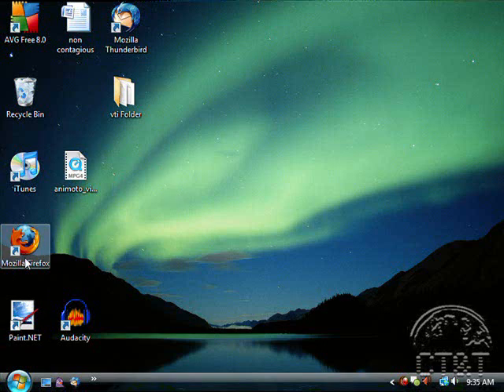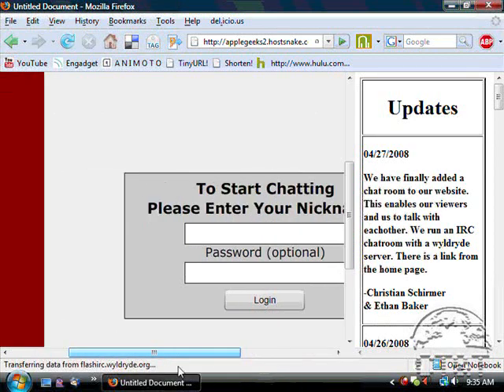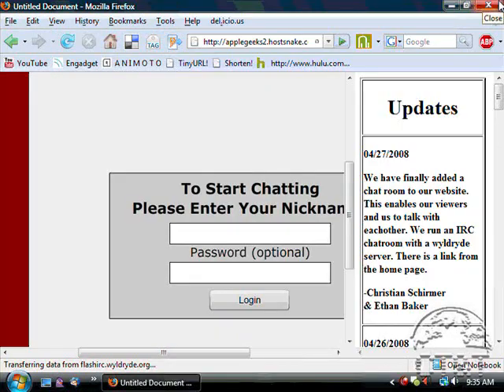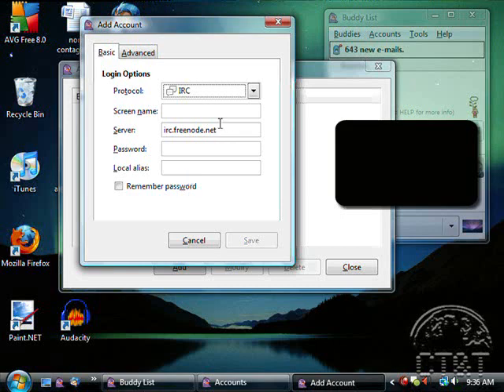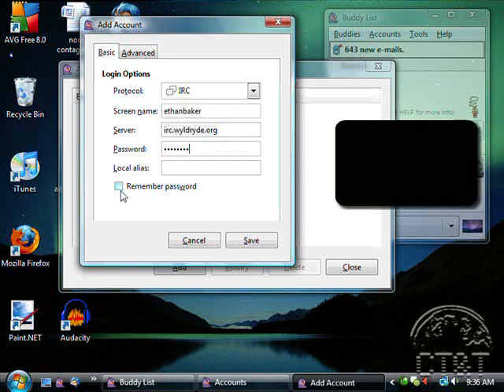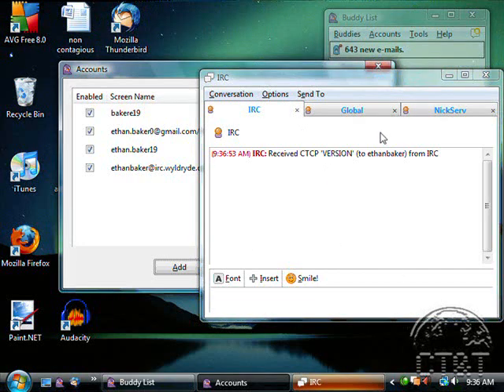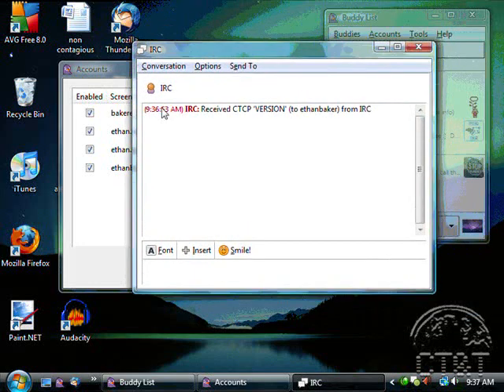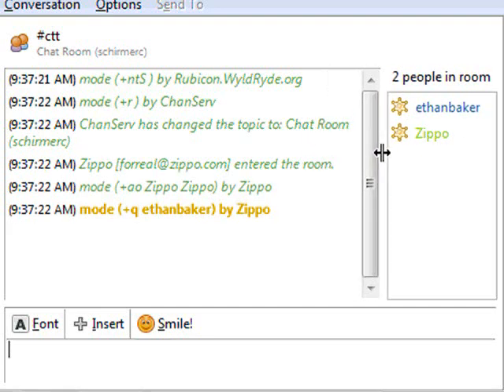How To Access The Computer Tips and Tricks Chat Room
In this not really an episode, we introduce one of our new features: IRC Chat.

Remember Season 2 starts 6/2

/join